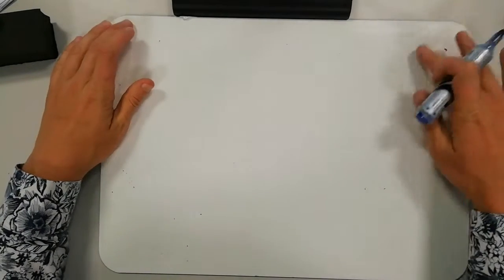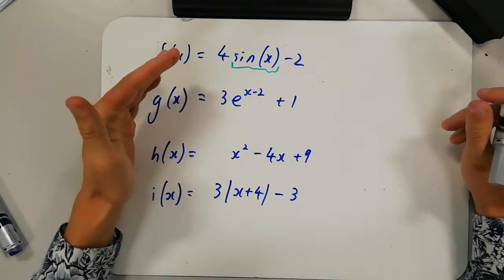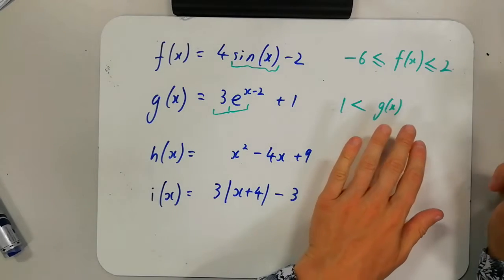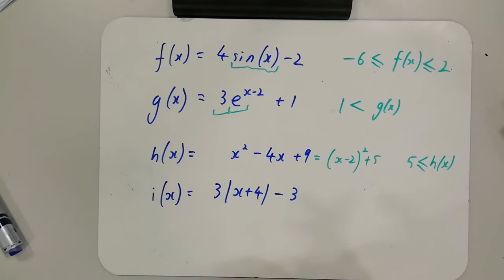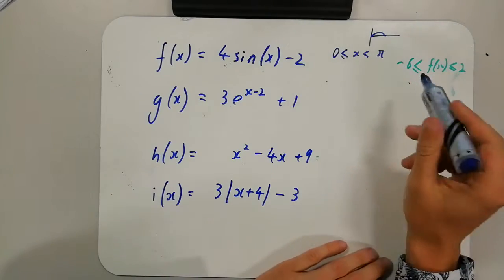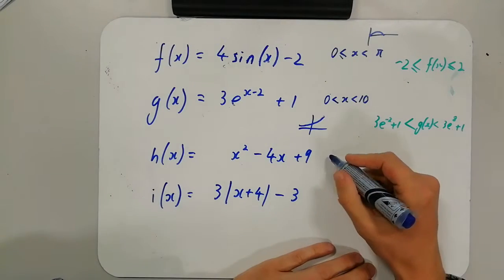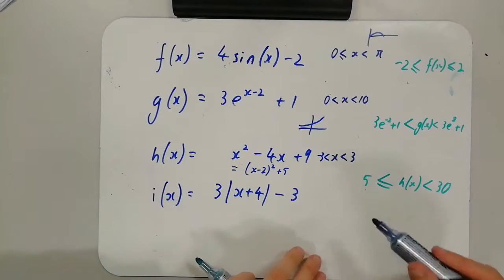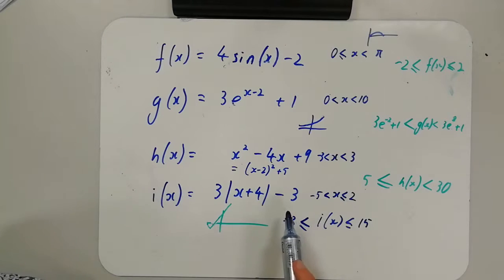Range of a function